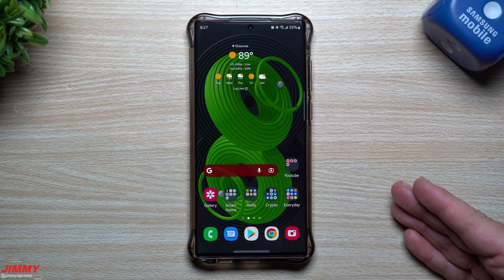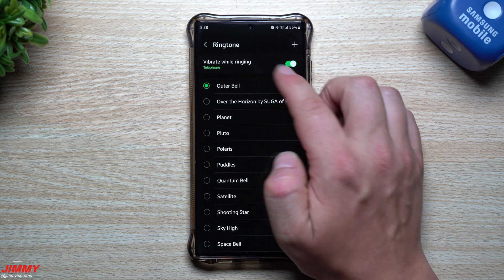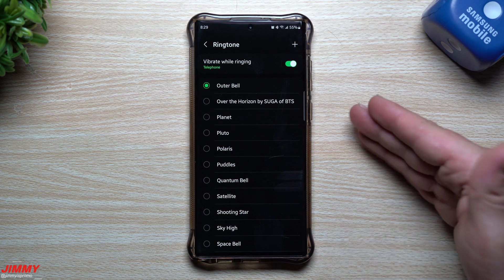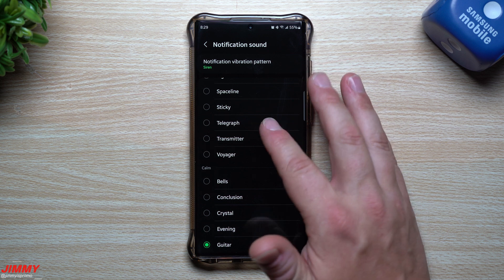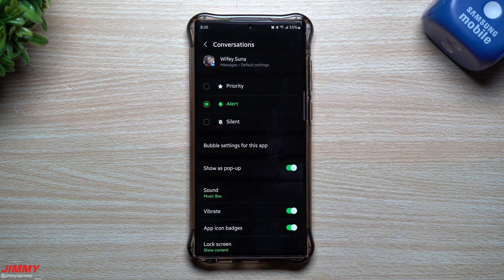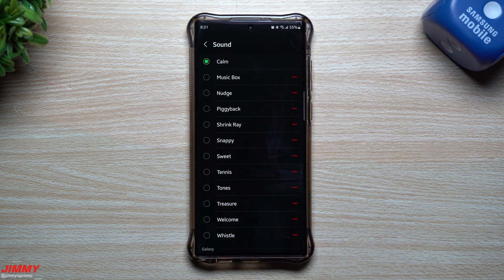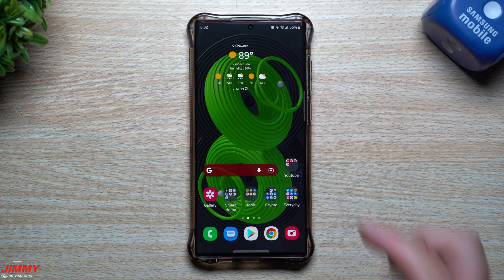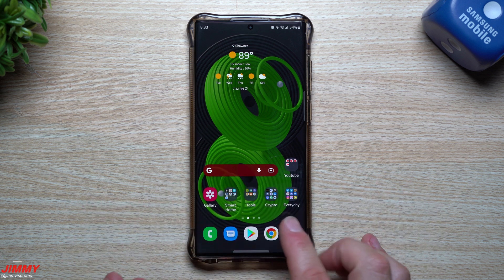Notification Settings You Didn't Know | Samsung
Welcome to the home of the best How-to guides for your Samsung Galaxy needs. In today's video, we take a look at how to change your vibration pattern between calls and texts. Also how to set different Sounds to Different Apps.